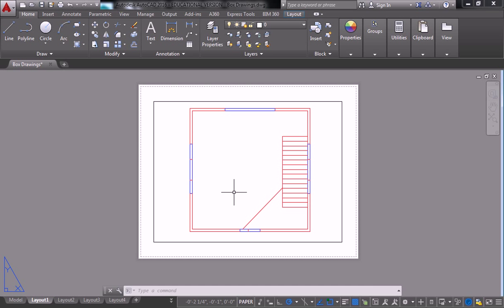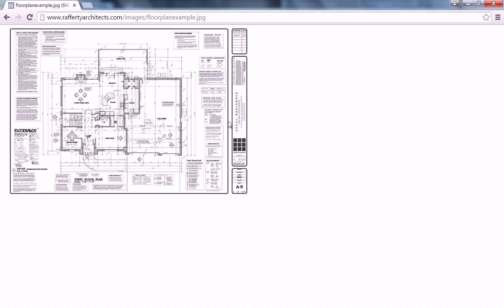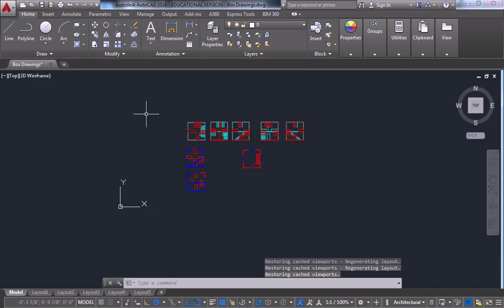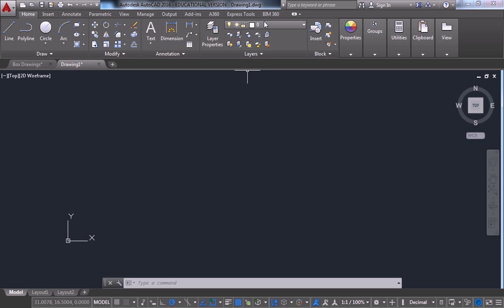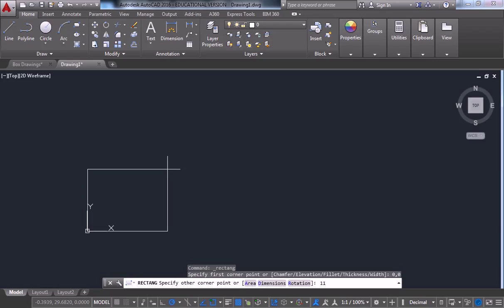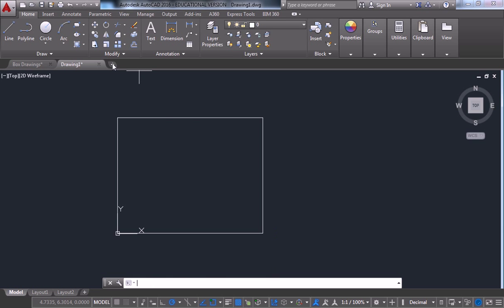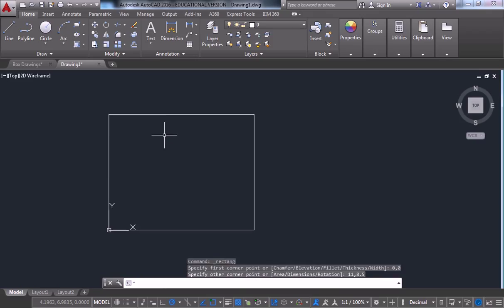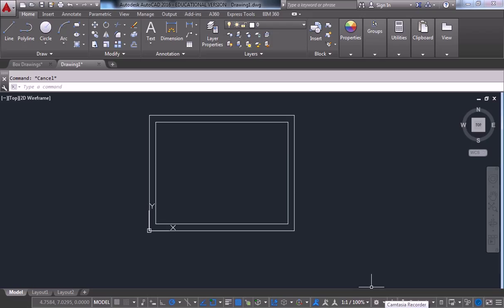Autocad - 31 - Title Block Setup